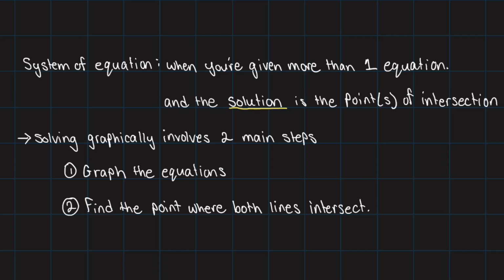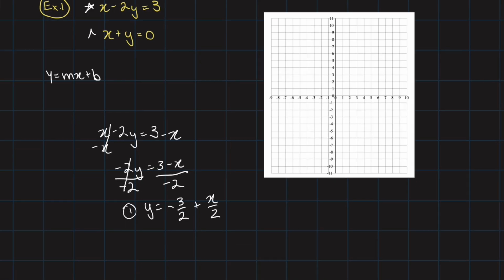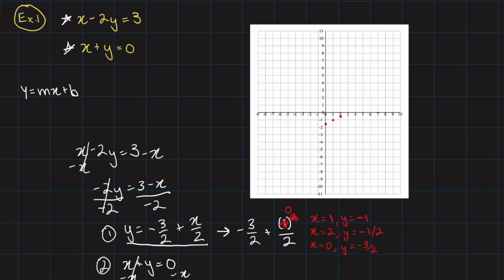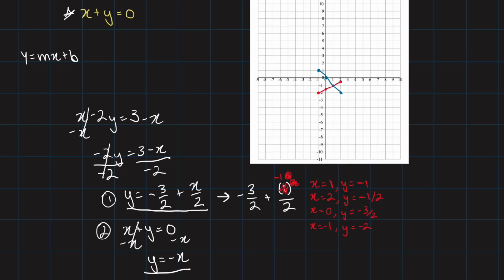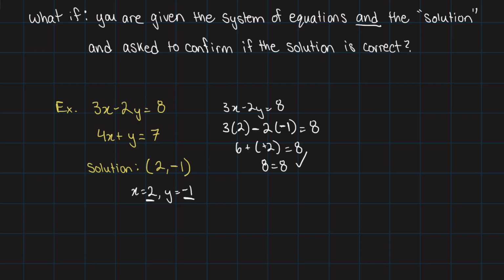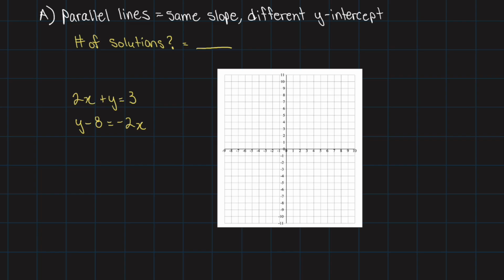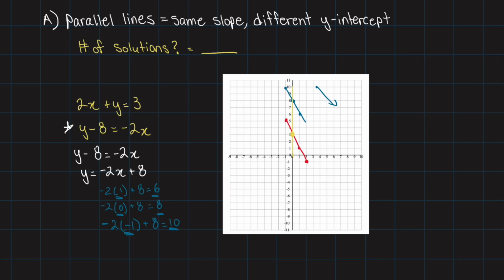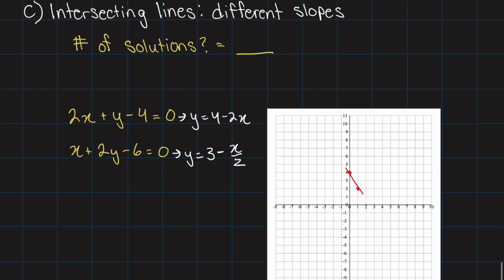Systems of Linear Equations Part 1: Solving Graphically, and Determining Number of Solutions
In this video, we dive into the fundamentals of solving systems of linear equations using graphs. You'll learn how to:

✅ Identify the point of intersection
✅ Determine whether a system has one solution, no solution, or infinitely many solutions

This is Part 1 of our series on Systems of Equations — perfect for students in Algebra 1, Algebra 2, or anyone needing a solid review!